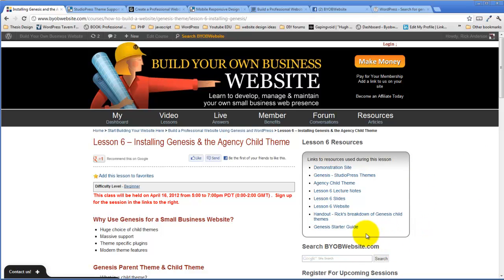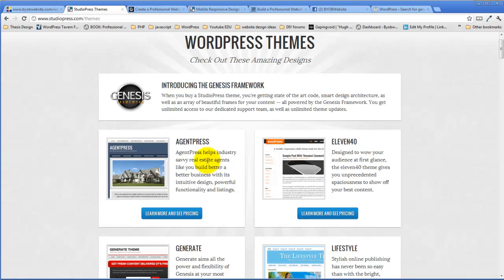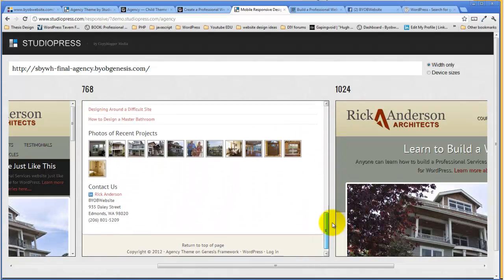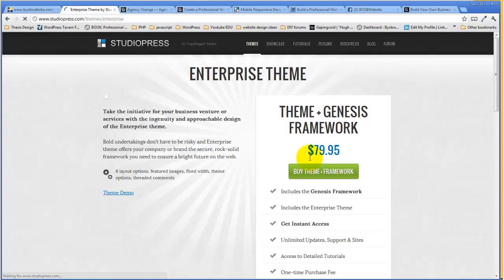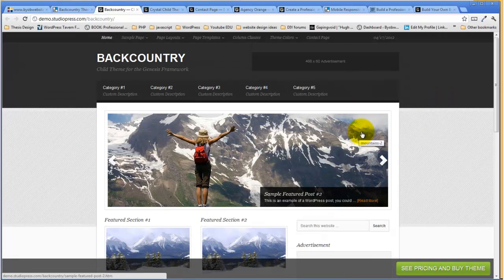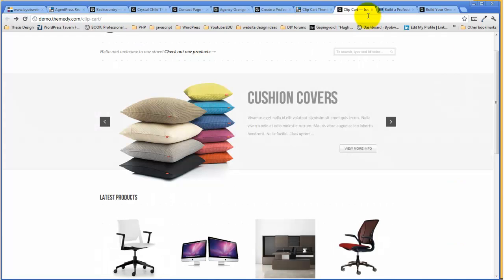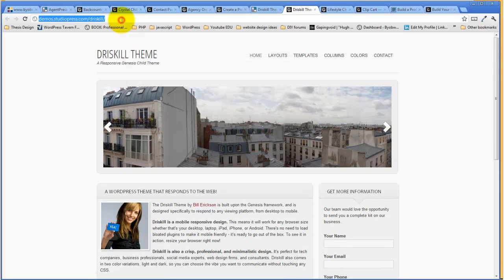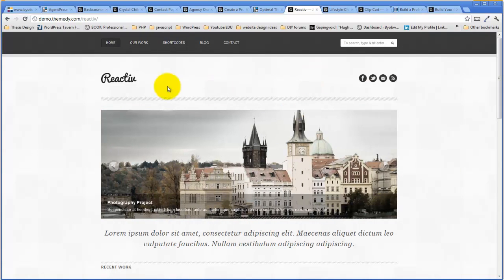Build a Professional Website With The Genesis Theme -- Part 5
This video will teach us the different characteristics of a business Appropriate child theme.

Video Transcript

There a variety of types of Child Themes and because I teach people how to build business websites, my focus is on Child Themes that would be suitable for small business sites. I've categorized Genesis Child Themes into 3 groups. In fact, I have several handouts on the site.

If we come over here to Lesson 6 which is the lesson that I'm teaching right now, there is this set of resources that we're going to use throughout this site and I have this handout, "Rick's breakdown of Genesis theme child themes" that you can download.

This essentially takes all the Child Themes that are listed on the StudioPress website and breaks them down into these 3 different categories, Child Themes that are suitable for a small business website, Child Themes that are blog centric and therefore not suitable for a small business website and Responsive Child Themes that are suitable for a small business website.

I've got this chart here that you can use to follow along or when you're over at StudioPress looking at all of their themes, you can use that as a source for sorting through them.

The first category of child theme that we're going to talk about are the Child Themes suitable for creating a small business website. The characteristics of a Child Theme suitable for building a small business website is, first it has to have a design for static front page.

You may or may not know WordPress is traditionally and originally began as a blogging platform and true to its words, by default, WordPress displays blog posts on the home page. A couple of years ago, it came up with a system of having a static front page instead of blog posts, pages or homepage.